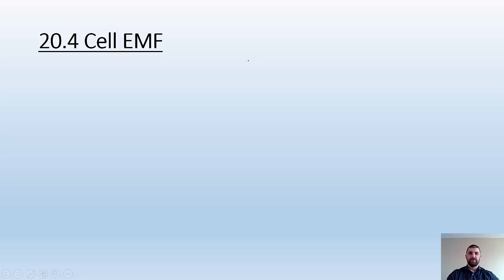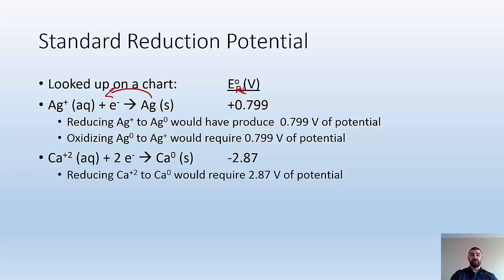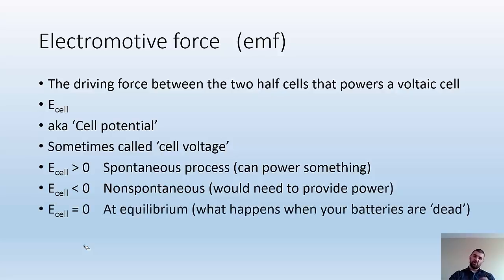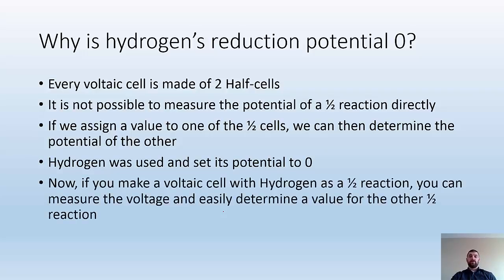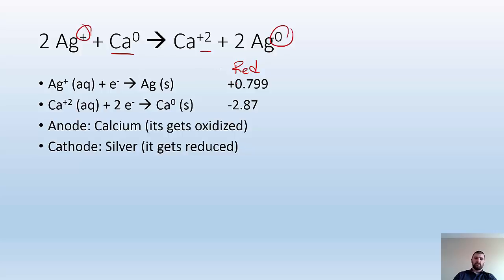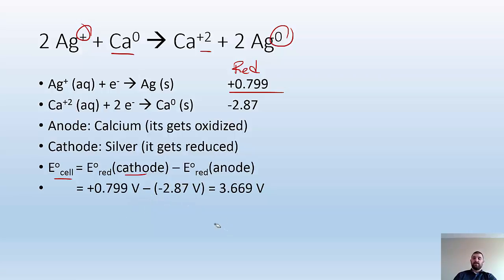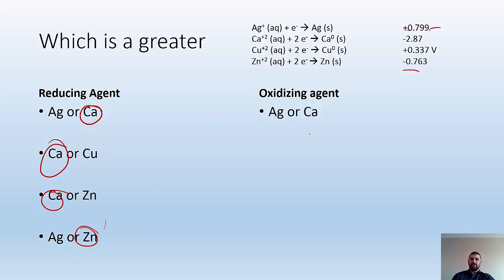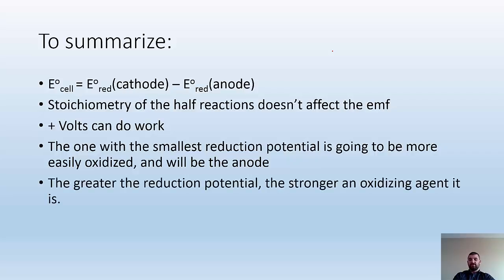20.4 Cell electromotive force (emf)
Use standard reduction potentials of each halfcell in a voltaic cell to calculate the electromotive force (EMF, aka. cell potential)